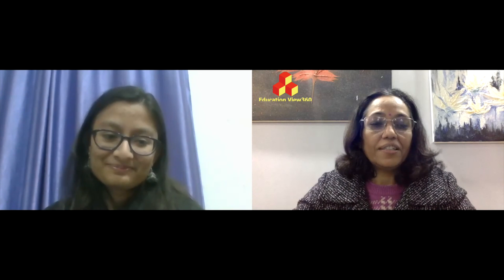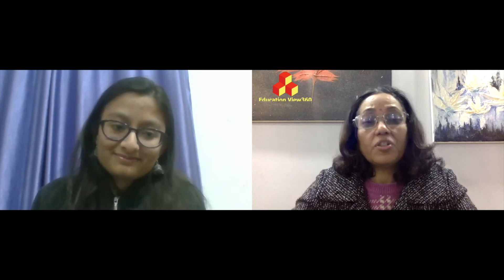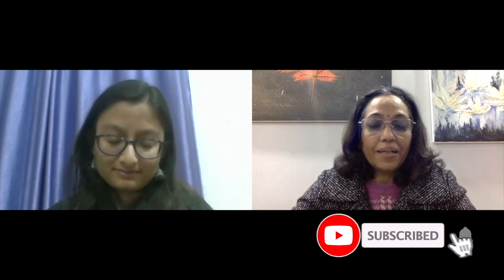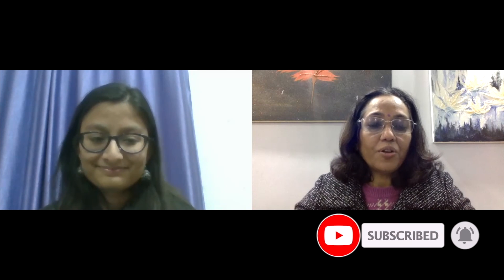B.SC (Hons) Zoology - Delhi University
B.SC (Hons) Zoology - Delhi University course, curriculum, theory, practicals have been discussed in this video by Shrashti Shrivastav, who is a student at Hindu College, Delhi University.